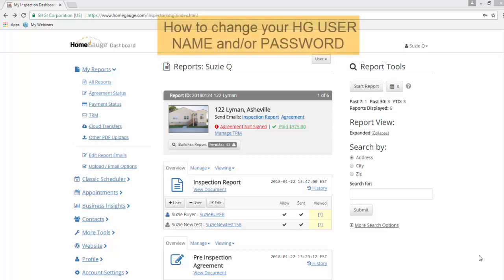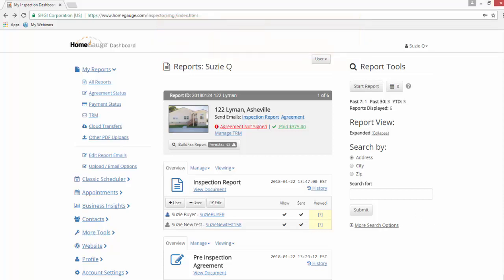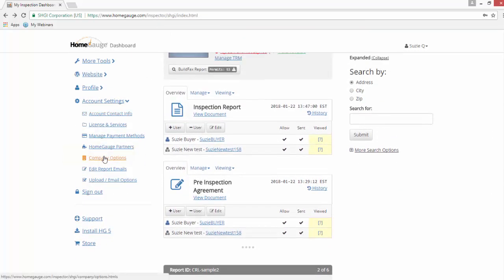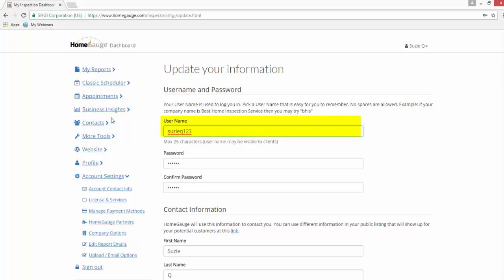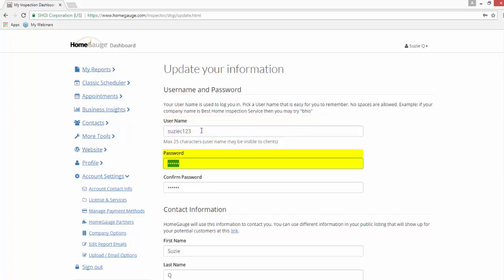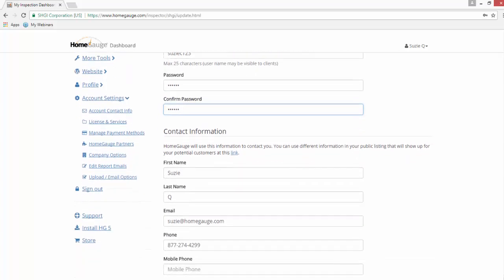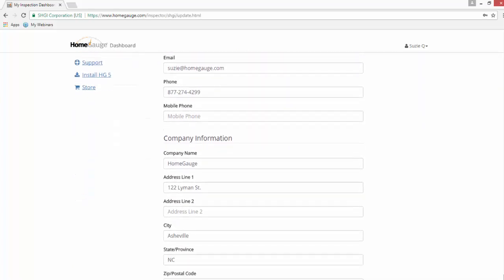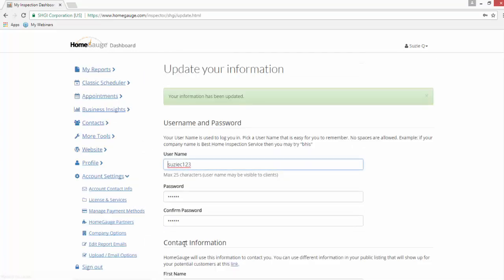Change HomeGauge user name and password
A short video showing how to update your username and password on your HomeGauge.com Dashboard.